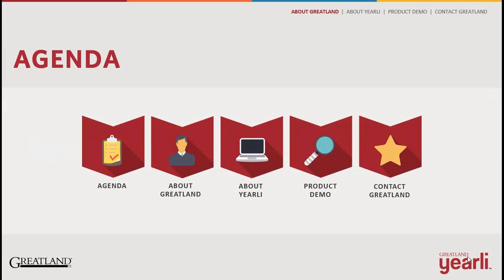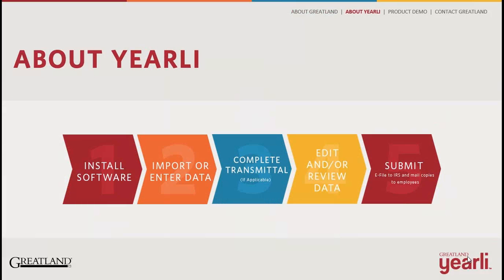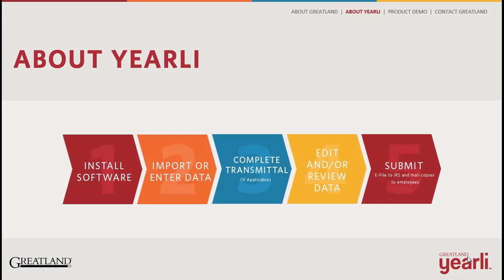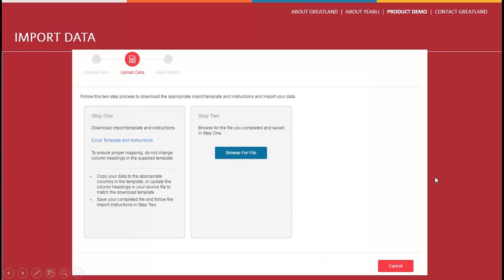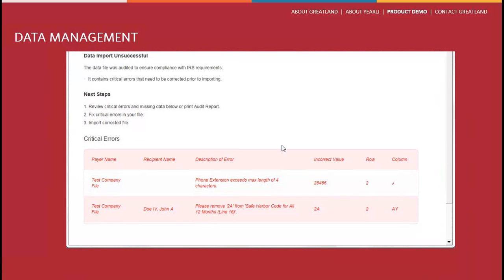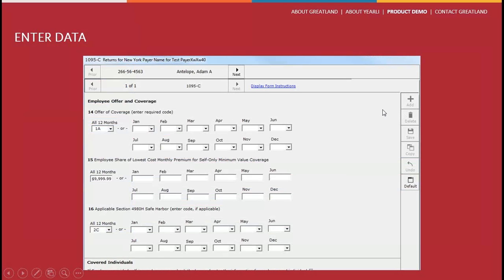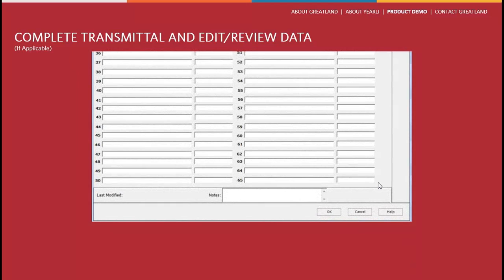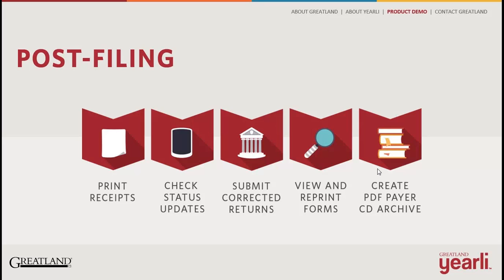File 1095 Forms in Yearli Desktop